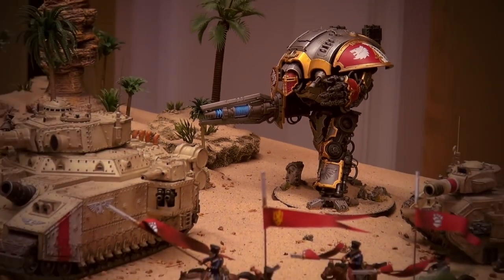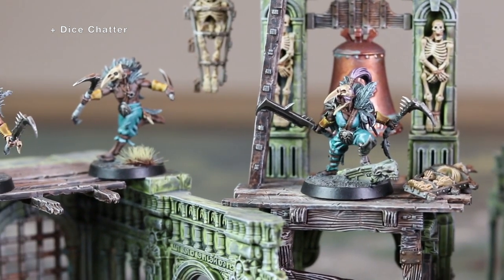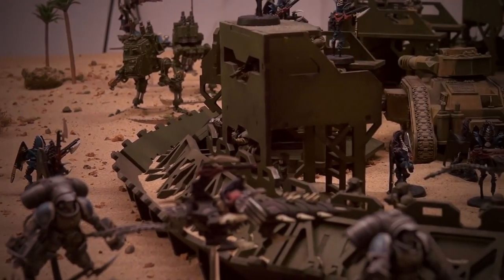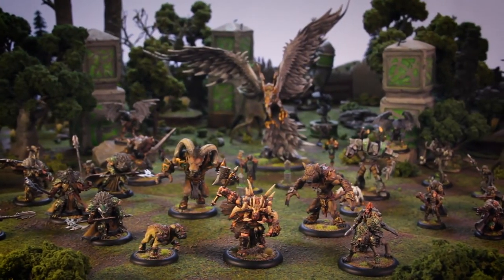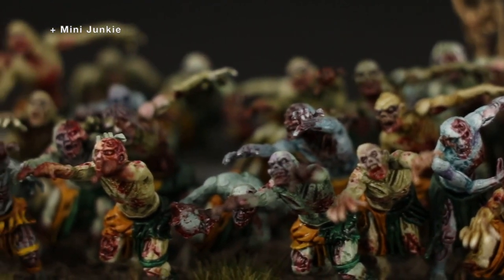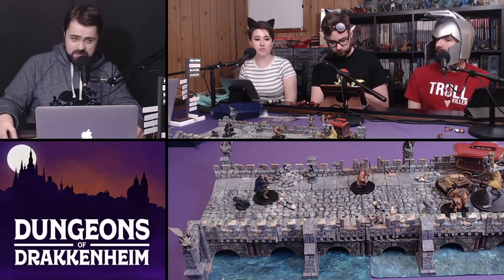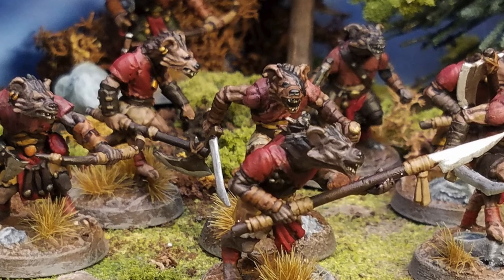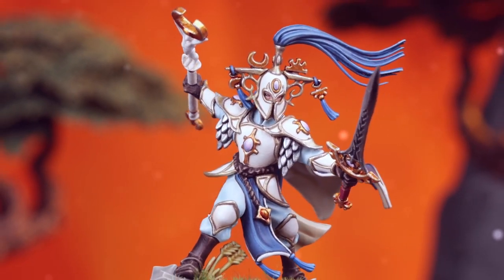Collecting Miniatures: The Games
If you're a fan of wargaming or tabletop roleplaying, this is the first video in a series to discuss the various games you might enjoy, especially if you wanted high quality miniatures. We cover games such as Warhammer Age of Sigmar, Warhammer 40k, Hordes, Warmachine, Frostgrave, Kings of War, Dungeons and Dragons, and More.

IAYTD (I Am Your Target Demographic) is a place for educational videos on a variety of topics, ranging from comics and entertainment to things like religion and literature. You might be looking to differentiate the term 'religion' from 'cult,' or maybe you're trying to prepare for the next season of The Witcher, we've got you covered.